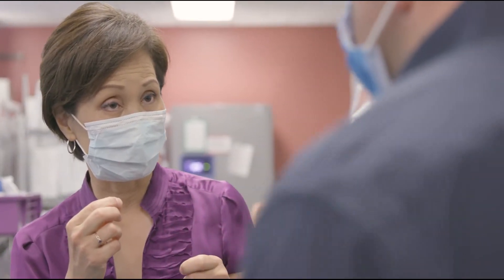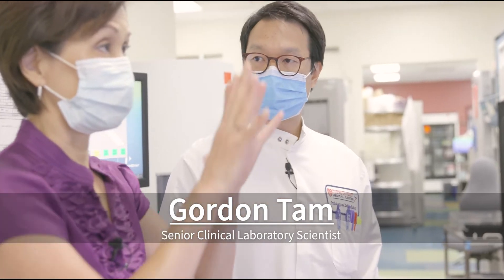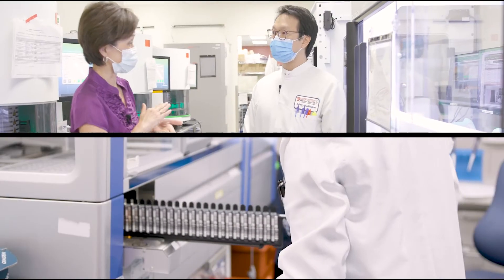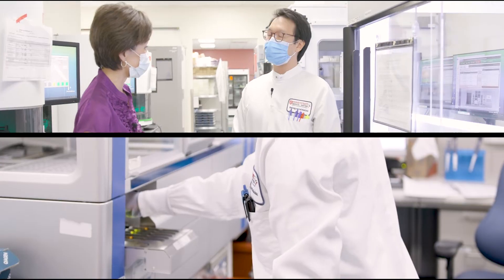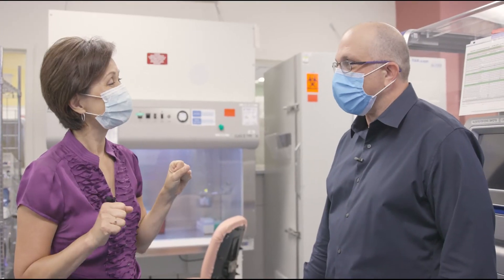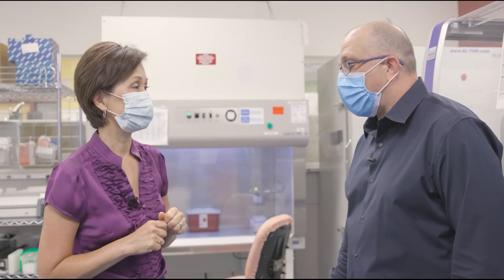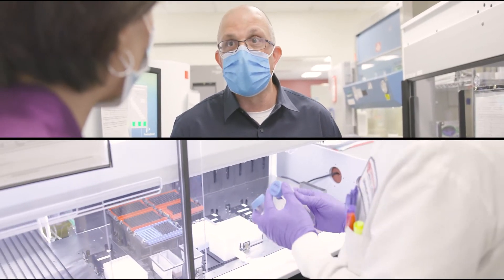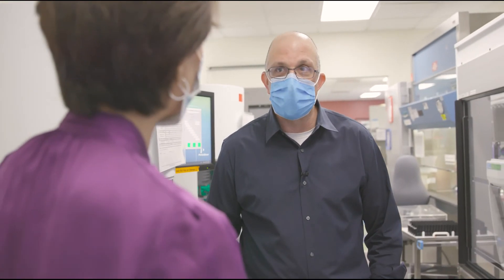Testing for monkeypox | 90 Seconds w/ Lisa Kim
Lisa Kim talks to Benjamin Pinsky, MD, PhD, about what his lab is doing to prepare for the monkeypox virus. Stanford Medicine’s Clinical Virology Laboratory launched a diagnostic test for the monkeypox virus that has been identified in 42 countries and several U.S. states, including California. The test will accelerate accurate diagnoses and inform public health efforts aimed at stopping the spread of the virus.

Stanford Medicine is among the first academic medical centers in the country to offer the test to patients. It is available for Stanford Medicine patients and those at nearby medical centers.

Benjamin Pinsky, MD, PhD, is an associate professor of pathology and of medicine (infectious diseases) at Stanford Medicine. He is also the medical director of the Clinical Virology Laboratory for Stanford Health Care and the Stanford Children’s Health.

Lisa Kim is Senior Manager of Media Relations for Stanford Medicine and Stanford Health Care. Lisa has a deep background in journalism, as she is an Emmy Award-winning journalist who has covered stories on both the national and local levels.

Stanford Medicine advances human health through world-class biomedical research, education and patient care. Bringing together the resources of Stanford University School of Medicine, Stanford Health Care and Lucile Packard Children's Hospital, Stanford Medicine is committed to training future leaders in biomedicine and translating the latest discoveries into new ways to prevent, diagnose and treat disease.

The Stanford Medicine YouTube channel is a curated collection of contributions from our School of Medicine departments, divisions, students, and the community. Our diverse content includes coverage of events, presentations, lectures, and associated stories about the people of Stanford Medicine.